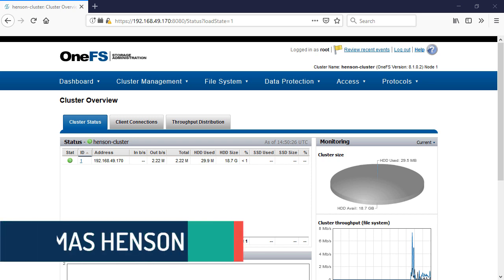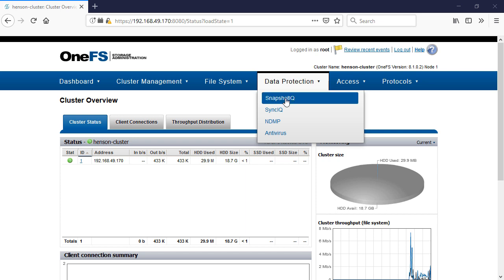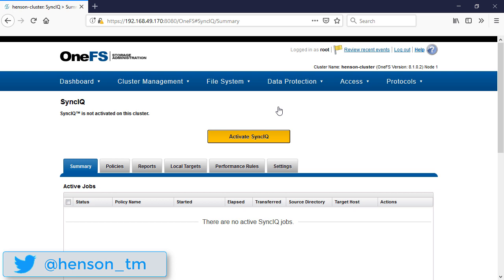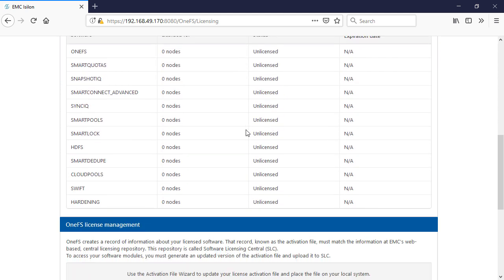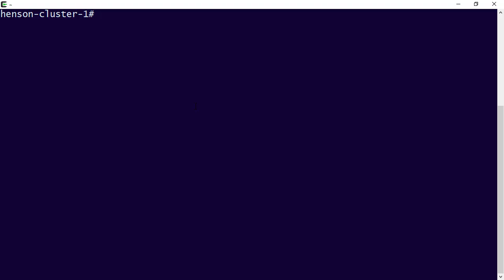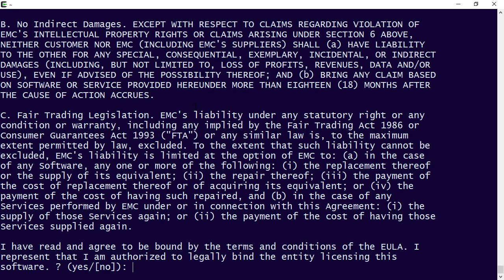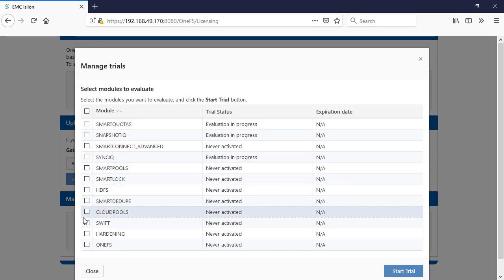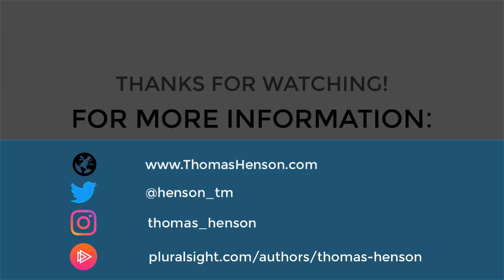How To Generate OneFS Software Keys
Generating Isilon's OneFS Licenses keys from the WebCLI & CLI. In this episode of Isilon Quick Tips I show how to generate OneFS licenses keys for temp uses or for the Isilon simulator. Follow along as I generate licesnes keys for SyncIQ, SnapshotIQ, and SmartQuotas from the Web interface and CLI.